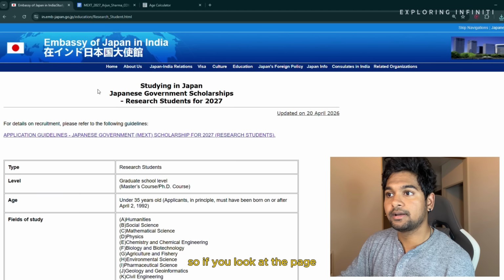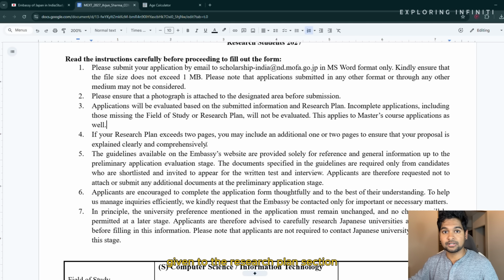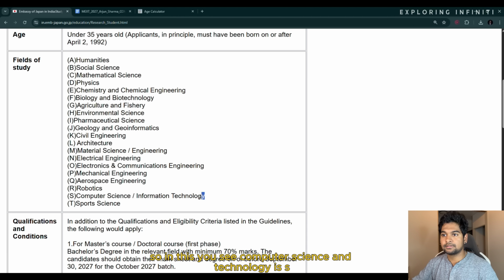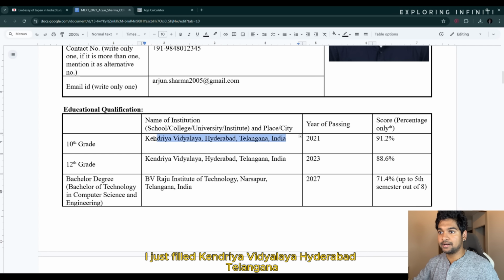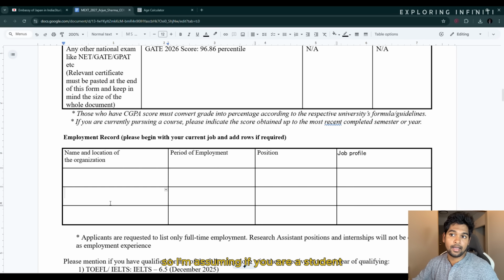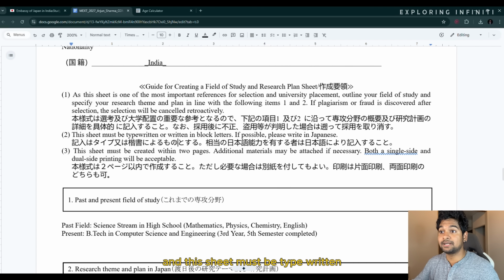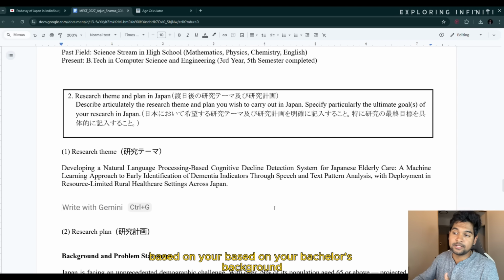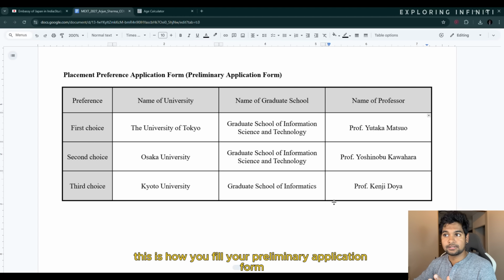How to CORRECTLY fill the MEXT Preliminary Form - Filled & Explained!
Want to study in Japan completely FREE? The MEXT Scholarship (Monbukagakusho) by the Japanese Government covers your tuition, monthly stipend, and even your flight ticket. In this video, I break down EVERYTHING you need to know as an Indian student.

In this video I cover:

✅ What is MEXT Scholarship and who is it for
✅ Embassy Track vs University Track — which one is right for you
✅ All post-12th grade options — Undergraduate (5 yrs), College of Technology (4 yrs), Senmon Gakko (3 yrs)
✅ Research Student path for Bachelor's graduates
✅ How the selection process actually works
✅ Tips specifically for Indian applicants

📌 Timestamps:
00:00 - Introduction
09:19 - Basic Details
15:52 - Education Details
24:19 - Field of Research
34:22 - University Preference

I am an Indian living in Tokyo since 2021. Everything I share is from research and real experience living in Japan. Always verify with the official embassy website for the latest deadlines.

📘Atomic Habits
📘The Power of Your Subconscious Mind

🌐 Tech I Use Everyday
📱 Apple iPhone 12 Mini (256GB)
📷 Camera (DJI Osmo Action)
🎤 Mic (Boya BYM1)
🤳 Selfie Stick/Monopod
💡 Ring Light
💡 Ring Light Stand